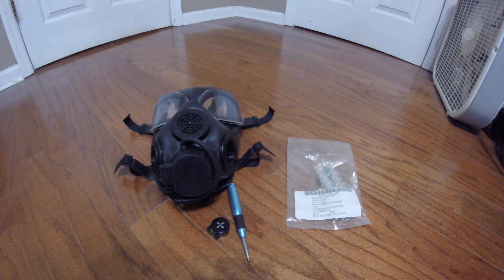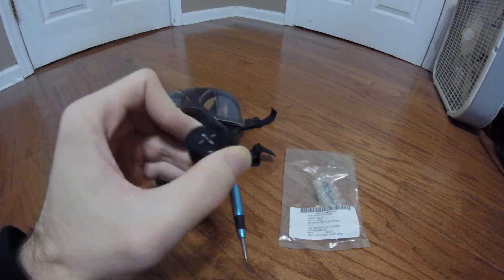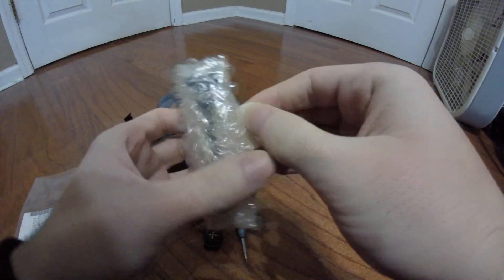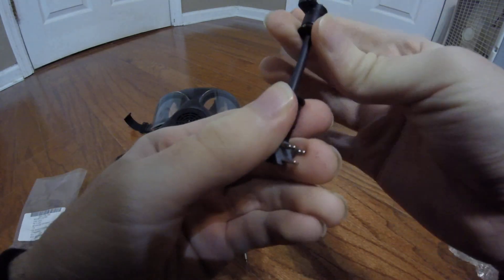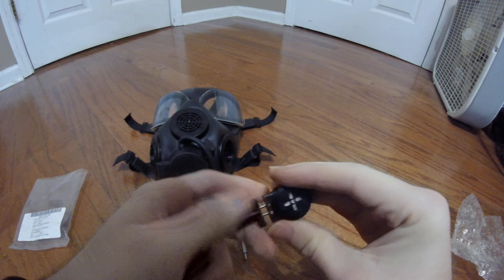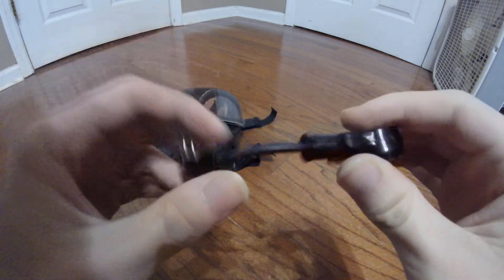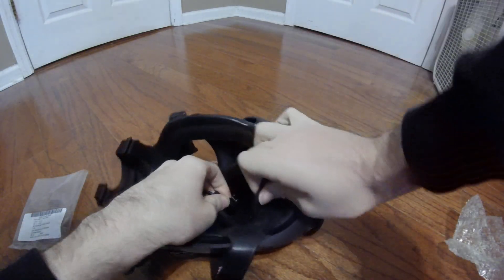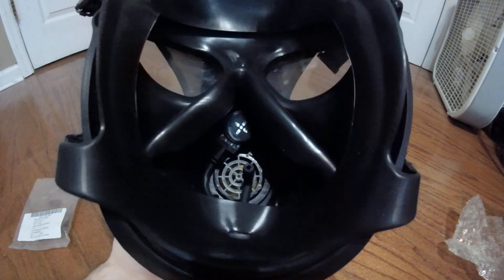(OLD VIDEO) Installing the M45 Microphone Positioner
nothing special